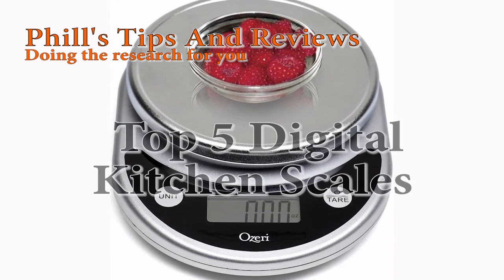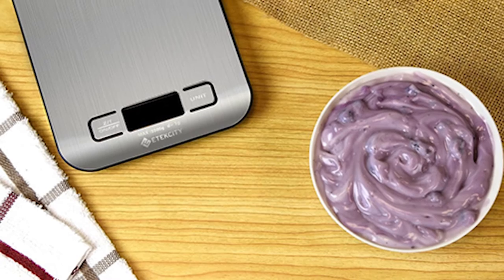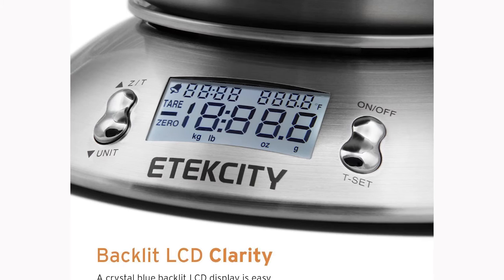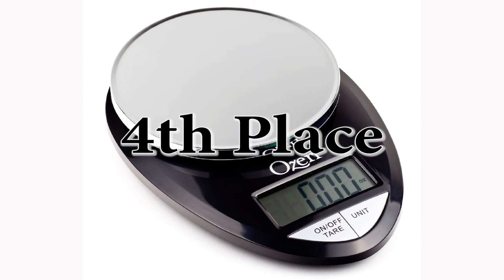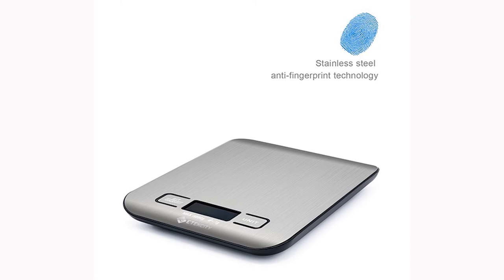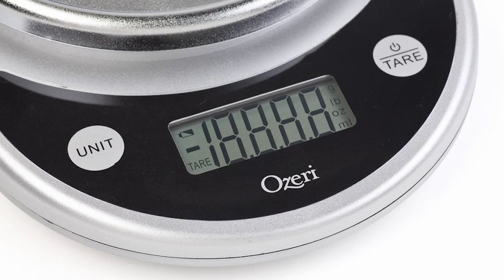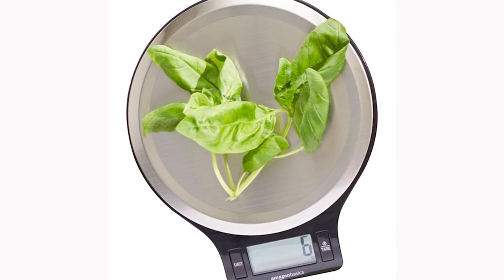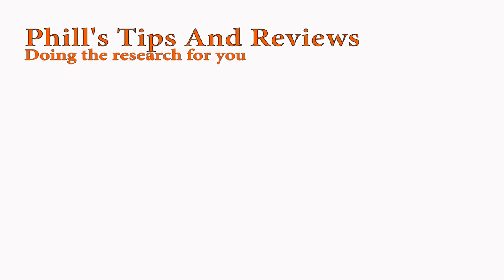Top 5 Best Digital Kitchen Scales | Top Diet Kitchen Scales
Looking for stylish accurate easy to use digital kitchen scales? I pick the best top 5 digital kitchen scales from my list of reviews.

For my new diet I need new digital kitchen scales. I have looked at and reviewed many scales and I was looking for the following:
They must be accurate, easy to use and value for money. And as I have a new kitchen I also want them to be modern and stylish.

In no particular order... You have to watch my video to see which comes out on top (or visit my web site if you are in a hurry

I never thought there would be so many digital scales... There are some that put style over usefulness, there are others that are just too large or even some that are too small for use in the kitchen.
There are many scales that were just too ugly (I know beauty is in the eye of the beholder) that I glossed over and didn't review.

I did review and add to my list, the ones that I thought looked smart and stylish. I also added the ones that were value for money, but they all had to weigh accurately grams and Ounces.

However throughout 2017 I'll look at more scales and I'll update my list as I go on, but until then I hope you find my top five digital kitchen scales helpful.

Phillstipsreviews is a participant in the Amazon EU Associates Programme, an affiliate advertising program designed to provide a means for sites to earn advertising fees by advertising and linking to Amazon.co.uk/Amazon.com/Amazon.ca